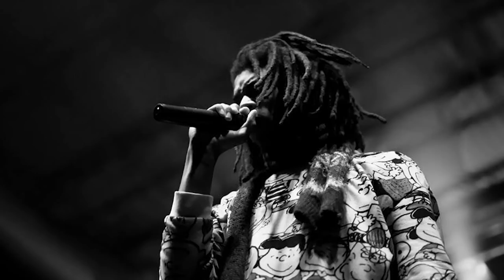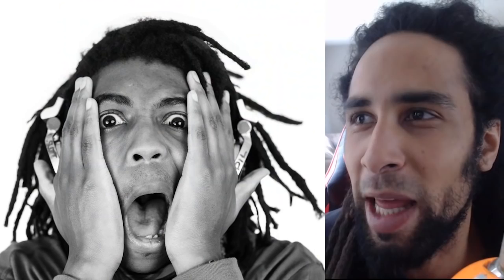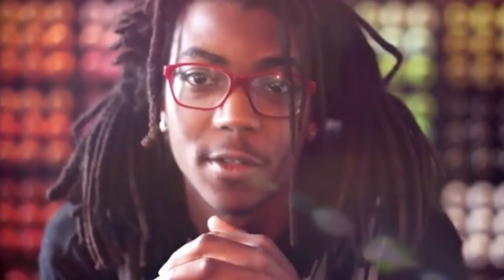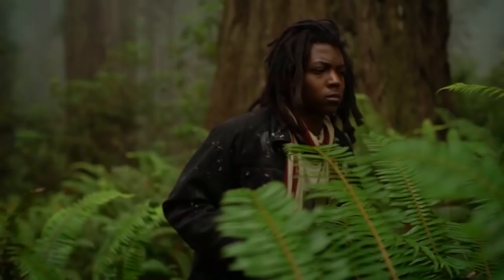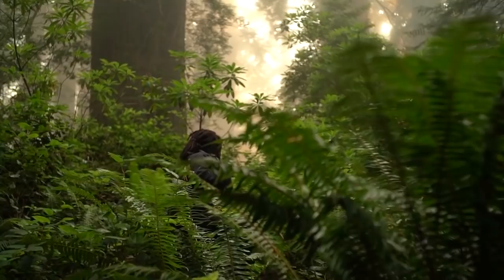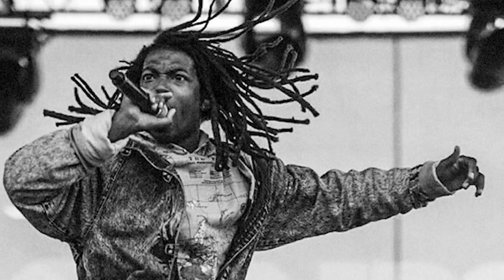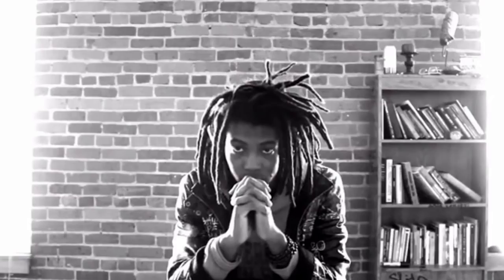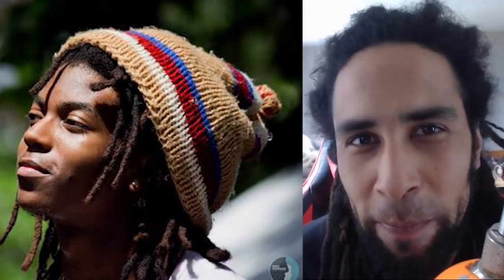Dem Atlas Dreadlocks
Dem Atlas Freeform Dreadlocks